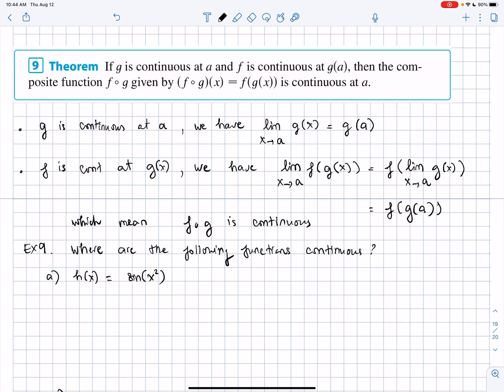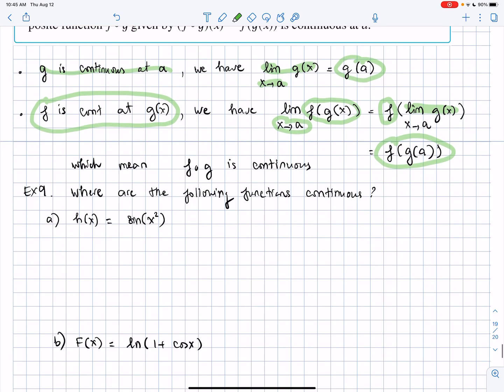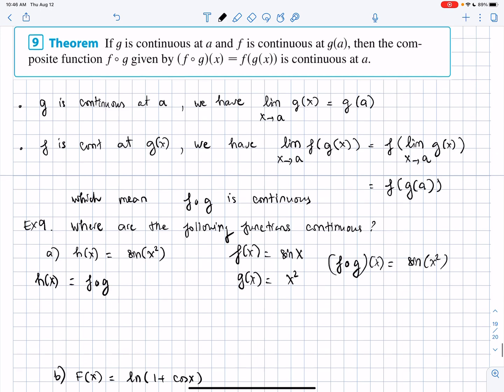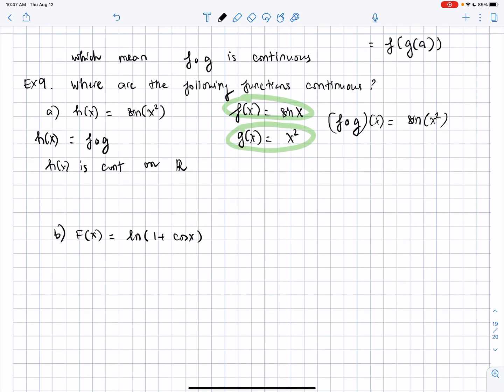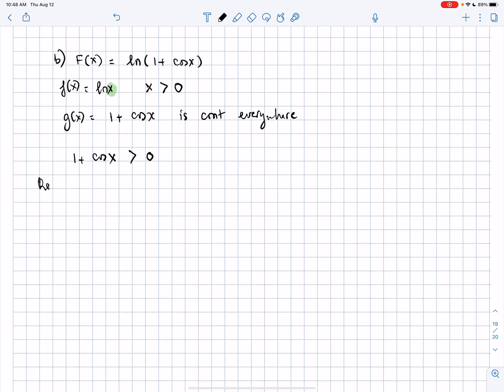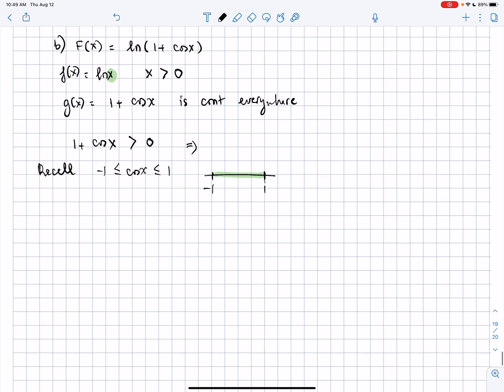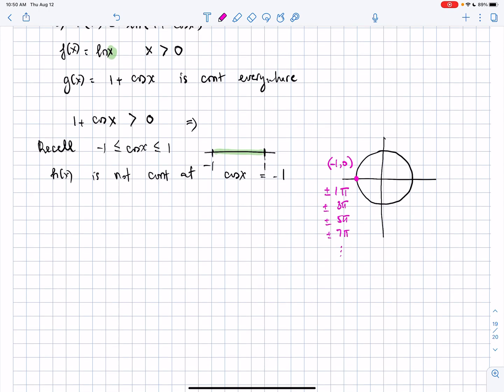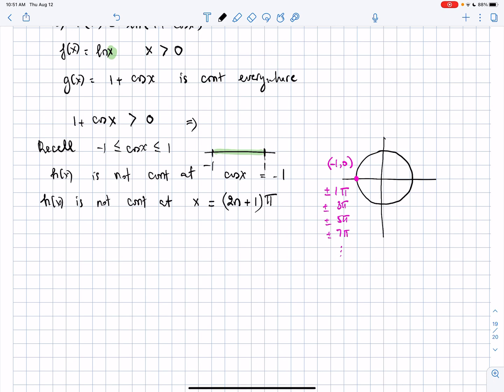Sec 1.8 part 7